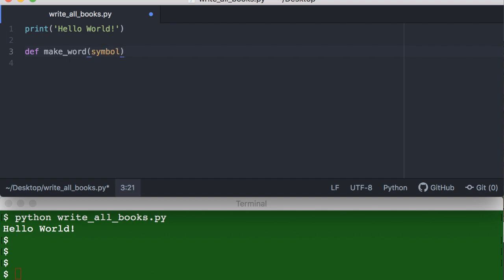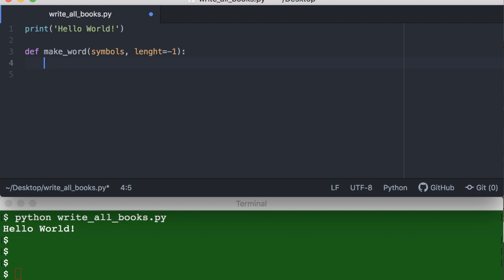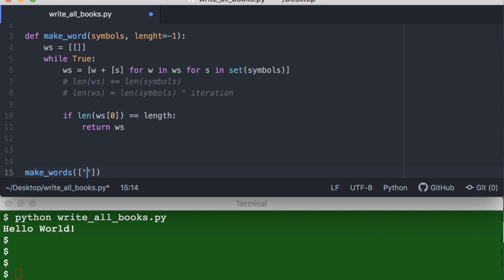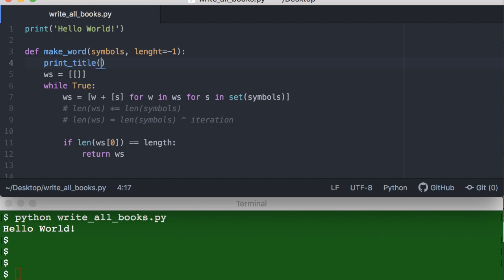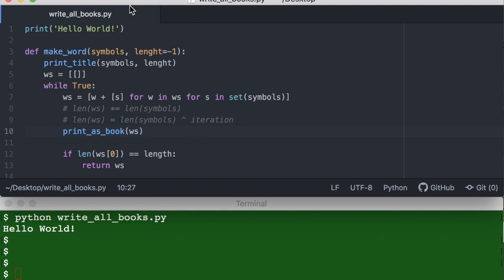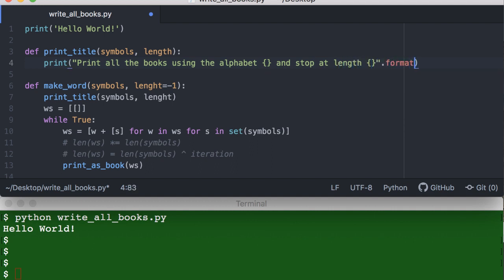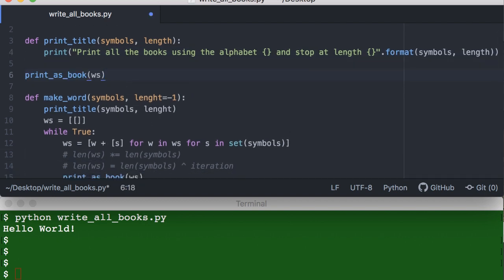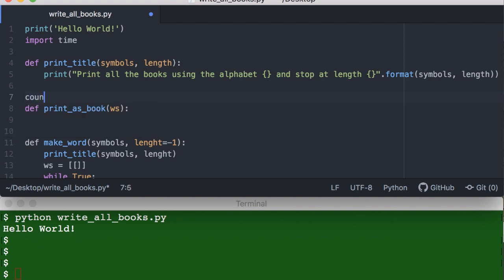How to write ALL THE books?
In this video, we write ALL THE books.